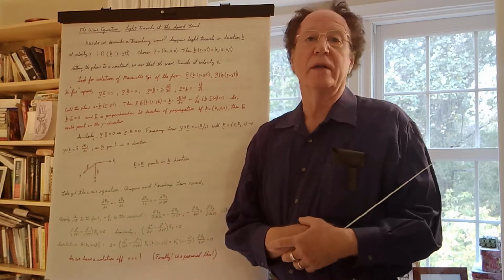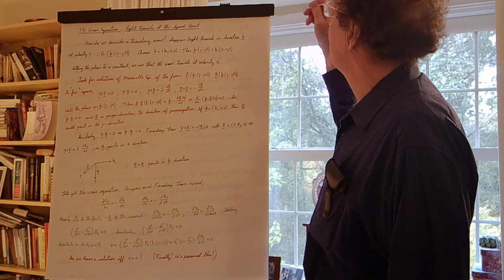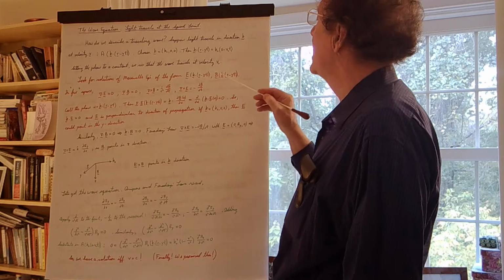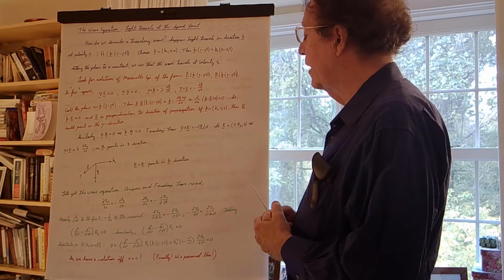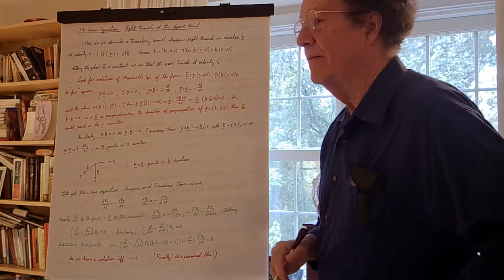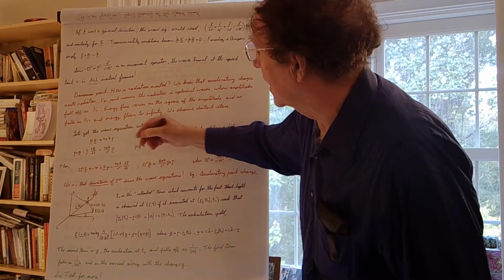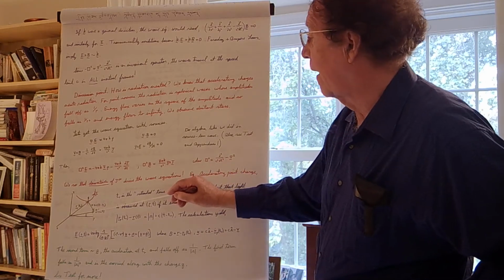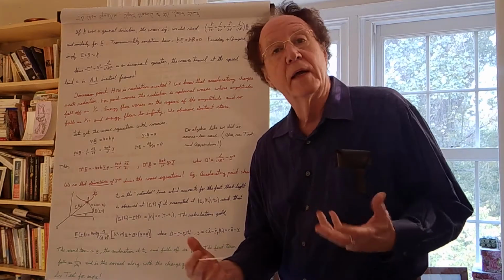Lecture 8 Part 3 The Wave Equation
The wave equation for electromagnetic radiation is derived from Maxwell's equations. The crucial role of the displacement current is emphasized. It is shown that the speed limit of Lorentz Transformations is the speed of light. The universality of the speed of light follows from the Lorentz invariance of the wave equation. The electromagnetic field is shown to be dynamical and that it has two degrees of freedom, it's two linear polarization states. The wave equation is generalized to space time points where the source is non-vanishing. The acceleration of a point charge generates outgoing spherical electromagnetic waves that fall off as the reciprocal of the distance from the source.